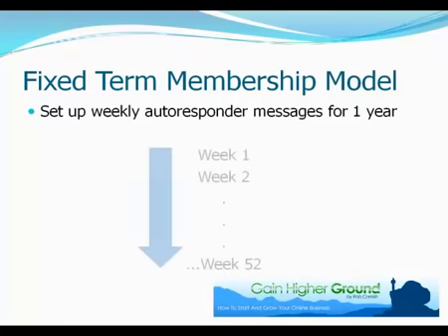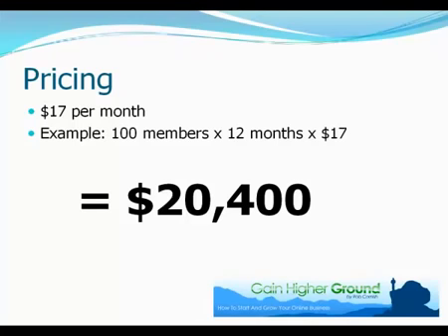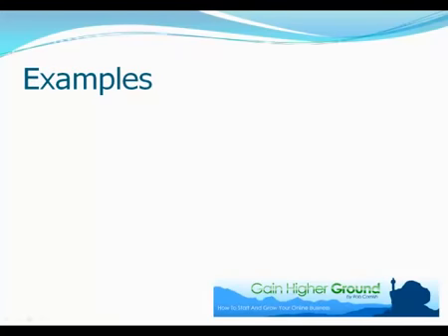Make Money Online With Fixed Term Membership Sites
Earn Real Hard cash Using An Extraordinary Approach
 This is DEFINITELY NOT a Multi-Level, Ponzi Scheme, Pyramid or Matrix Program
This is a reseller program that includes advertising and marketing building materials
 Browse through this 100 % INSTANT PAY reseller pack!
 100 % Commissions Paid to Your Account!!!
NO costly software application or ongoing expenses or fee's.
Simply pure PROFIT!
This is a Simple Website that can unlock AN UNRESTRICTED Amount of WEALTH with Just a One Time Investment Of $1.50.